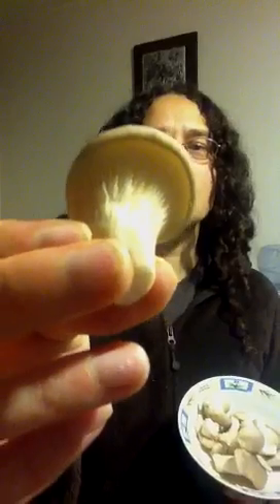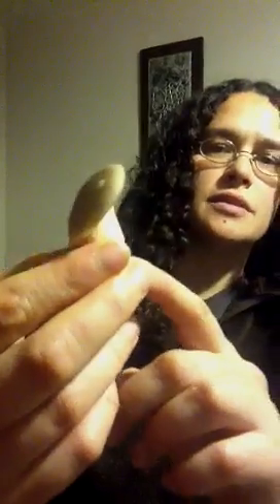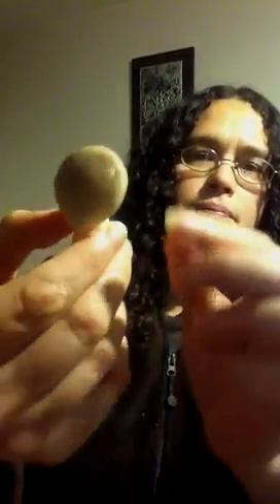Wild Oyster Mushrooms Identification pleurotus ostreatus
This video will show you how to identify one variety of common oyster mushrooms found in the wild during the fall months: Pleurotus ostreatus. Although these are babies (shown here), they can grow up to following dimensions: Stem: 0-5 cm tall by 1-2 cm wide. Cap 6-20 cm.